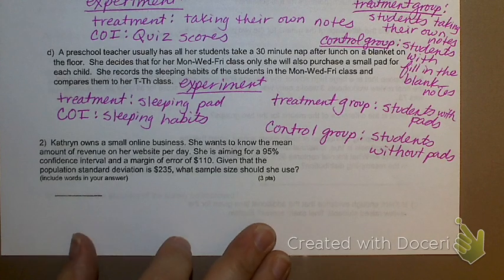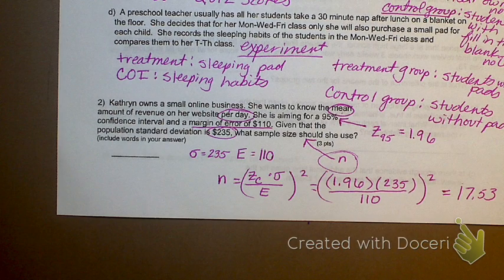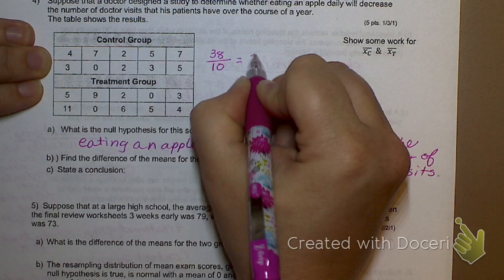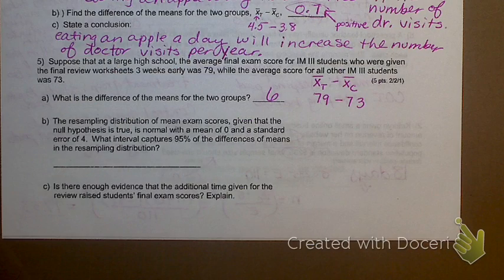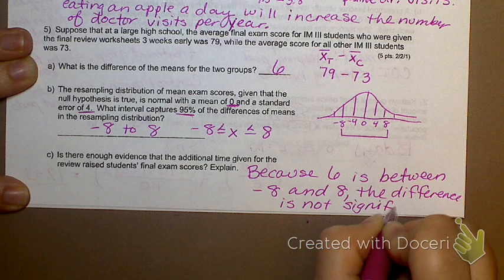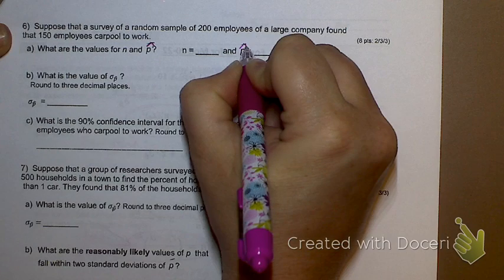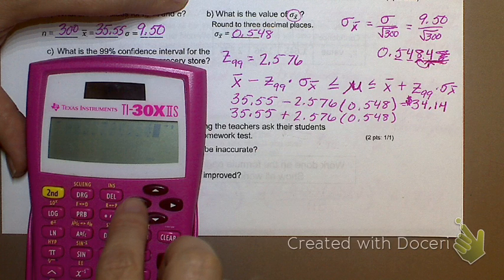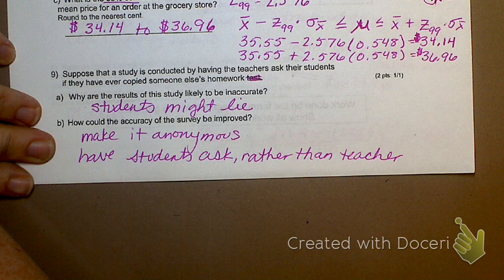Mod 22 Group Test